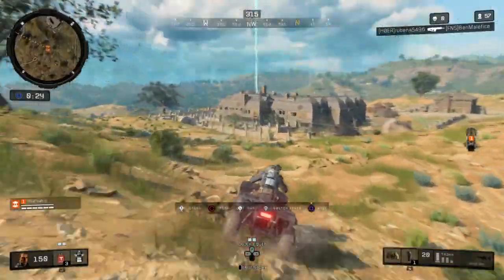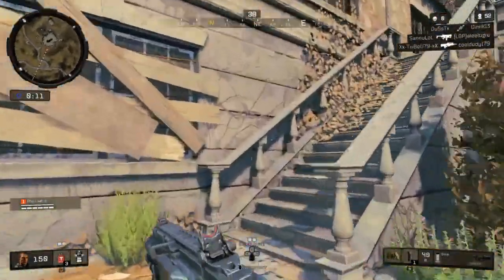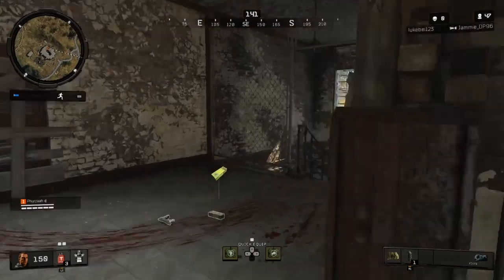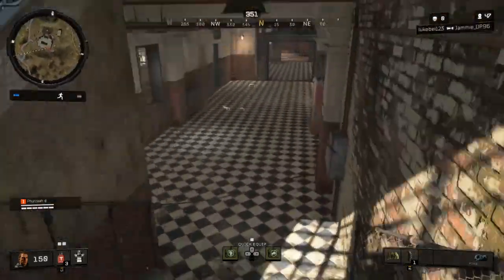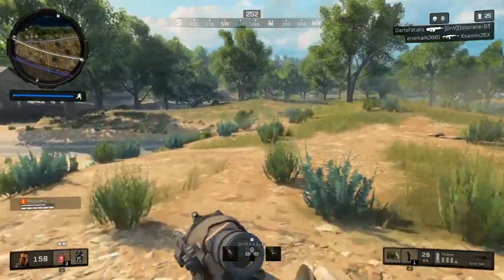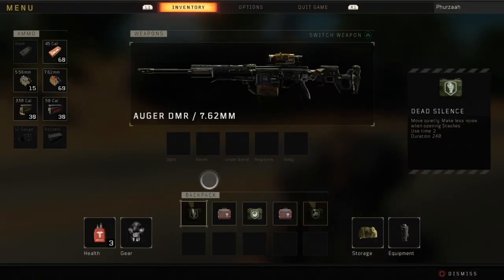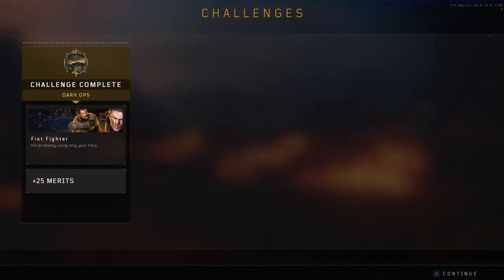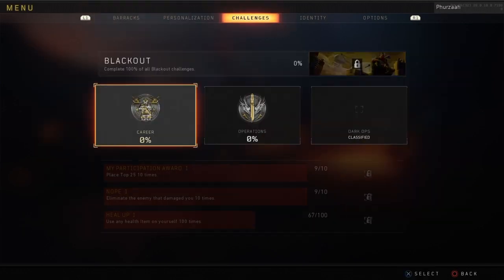BO4: How To Complete Dark Ops Challenges "FIST FIGHTER" - Black Ops 4 Dark Ops Challenge Guide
Black Ops 4 - How To Do The Dark Ops Challenges "FIST FIGHTER" BLACKOUT CHALLENGE. EPISODE 6 OF THE DARK OPS CHALLENGE SERIES!